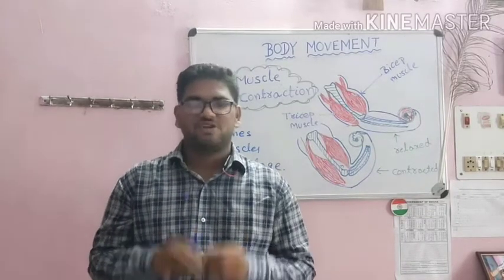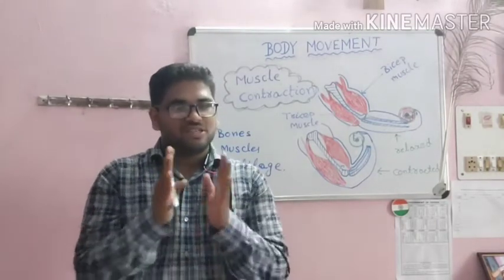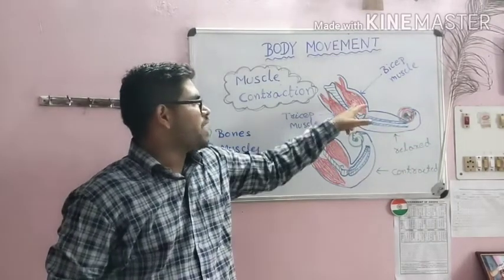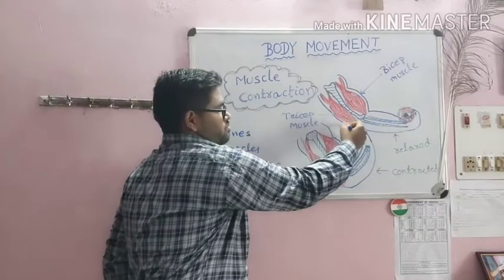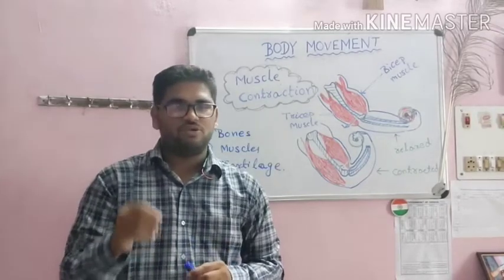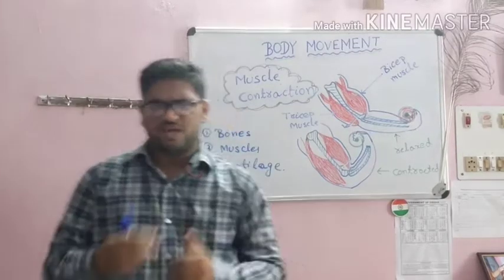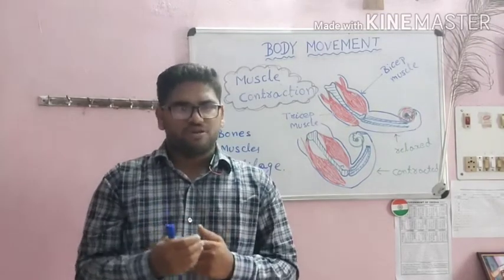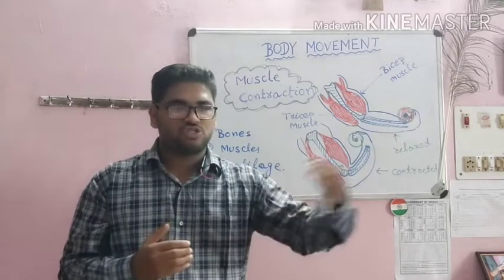February 6, 2022